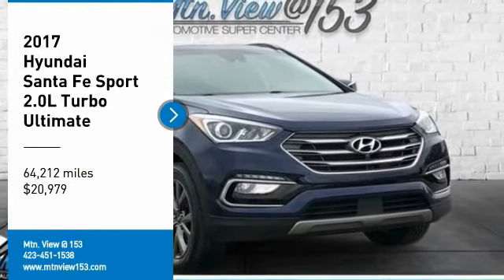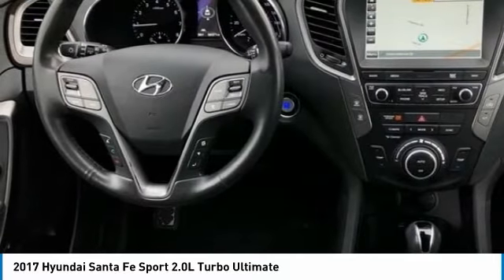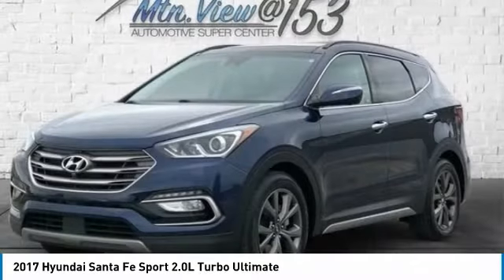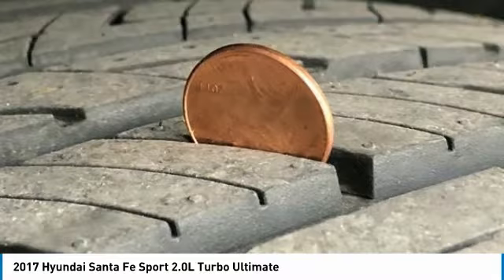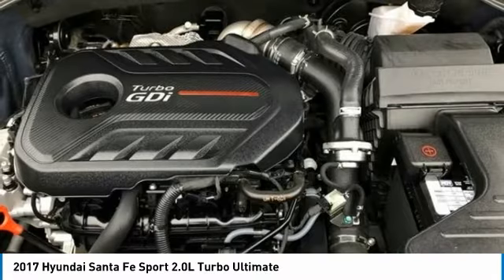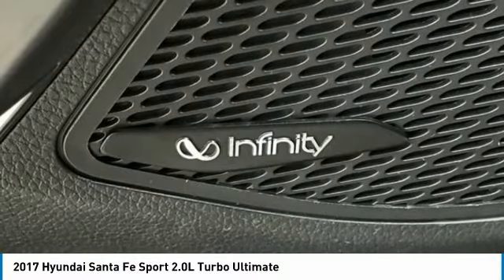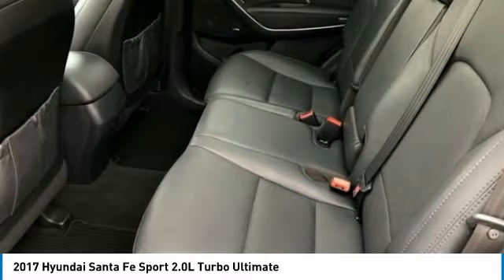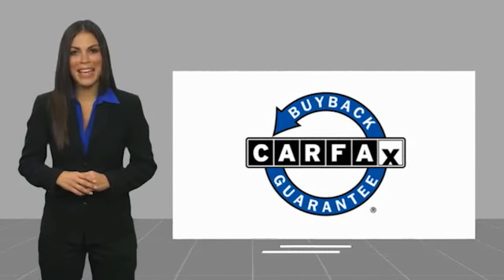2017 Hyundai Santa Fe Sport 2.0L Turbo Ultimate Nightfall Blue in Chattanooga 30015P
2017 Hyundai Santa Fe Sport 2.0L Turbo Ultimate